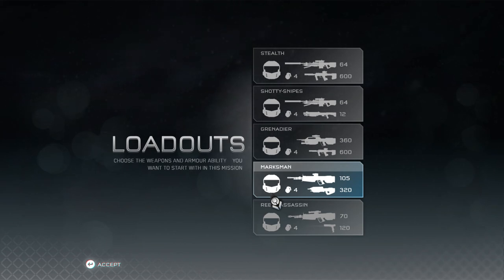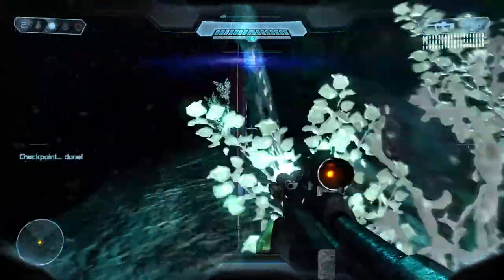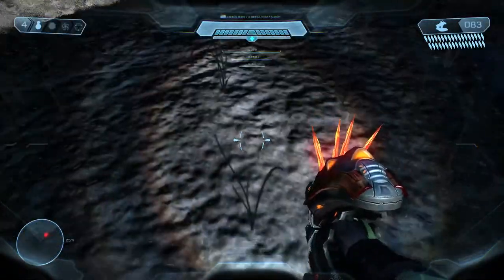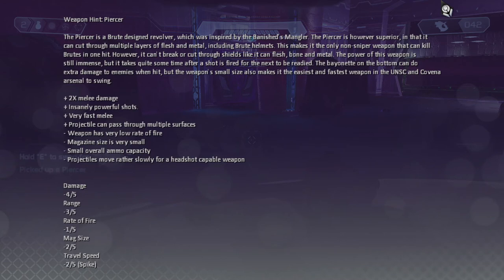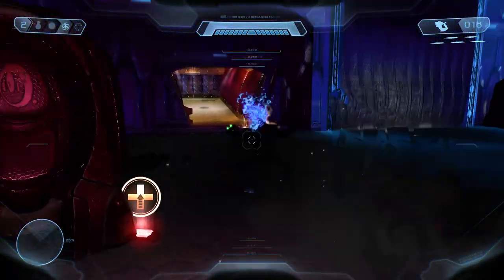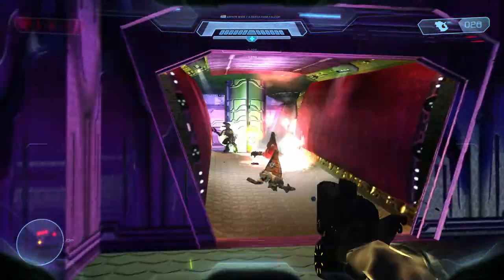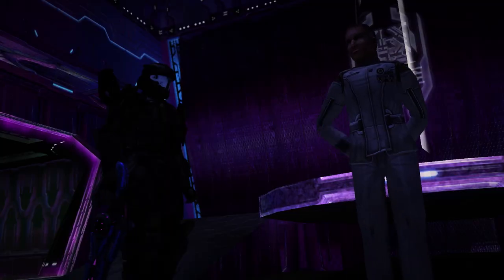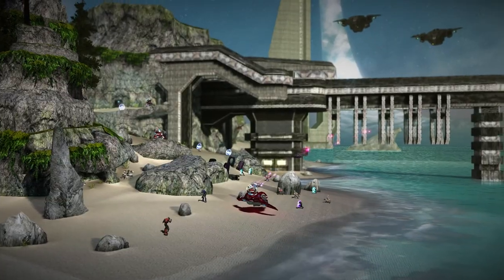SPV3 - Episode 3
Episode 3 of my SPV3 playthrough. Hope you enjoy!